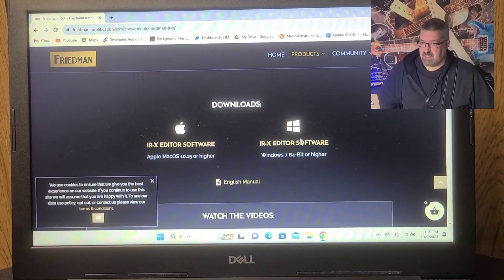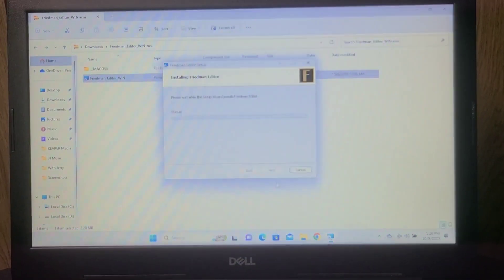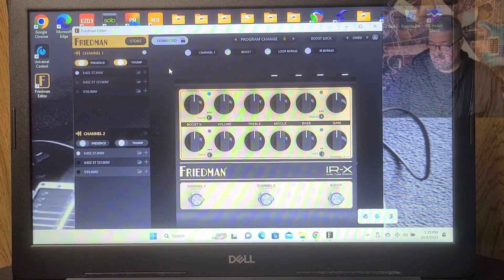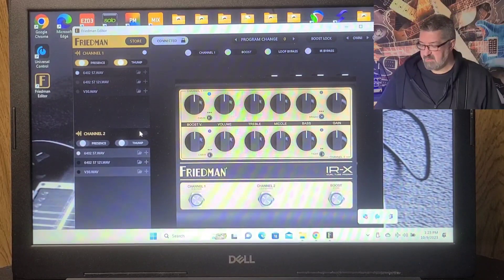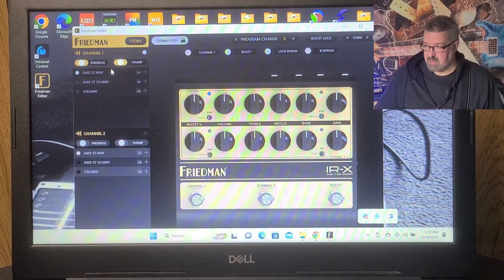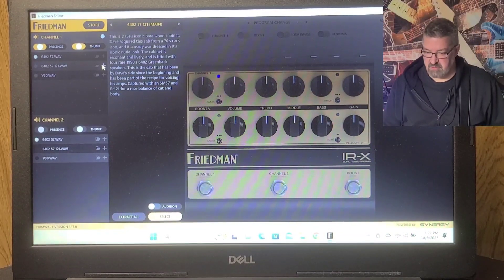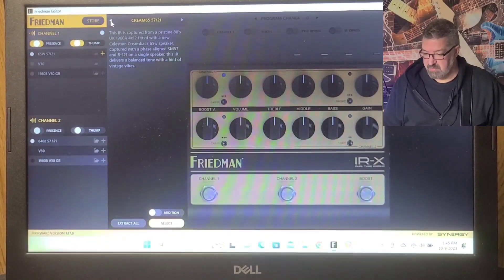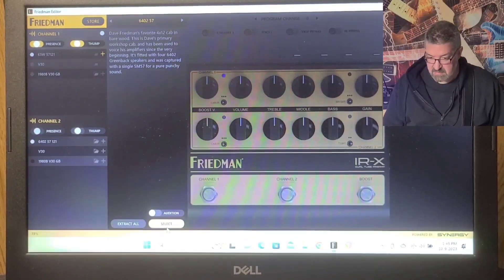Friedman IR-X: Software and additional IR's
Checking out the Friedman IR-X software and additional IR's available